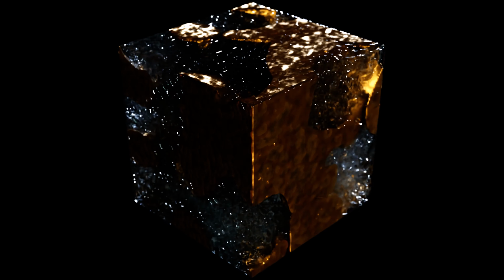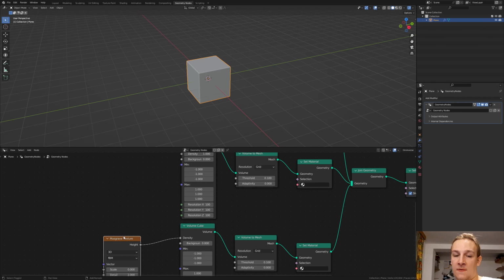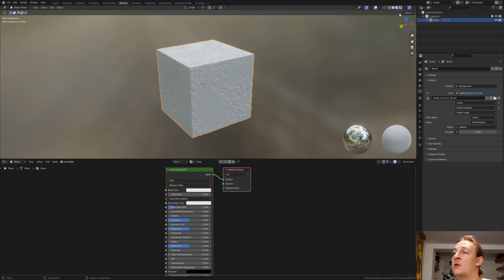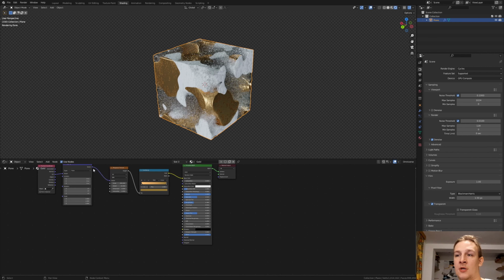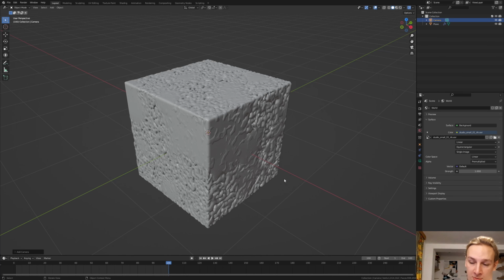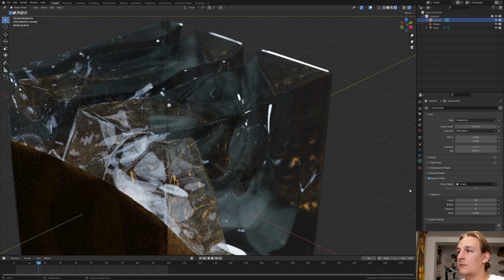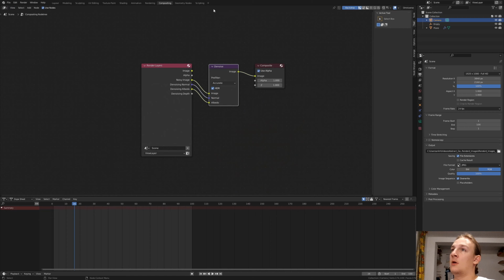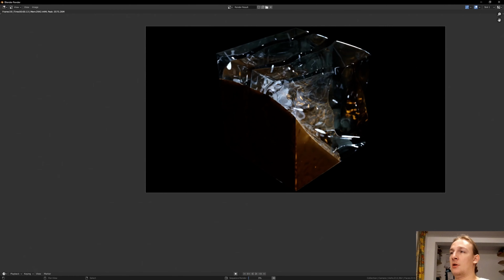Create an abstract loop in Blender with geometry nodes | Blender beginner tutorial